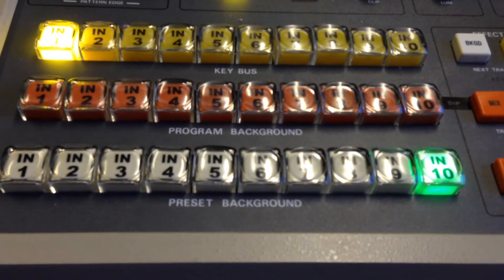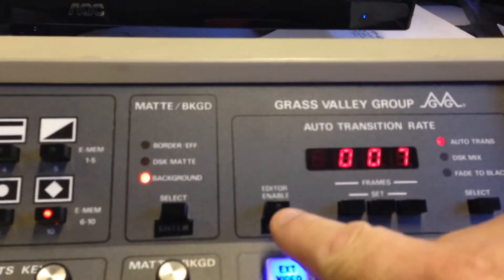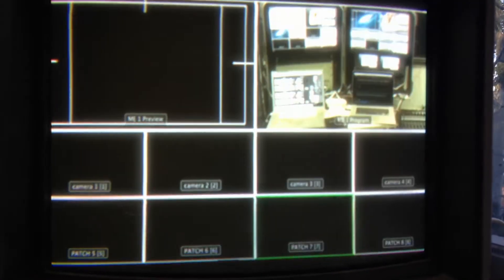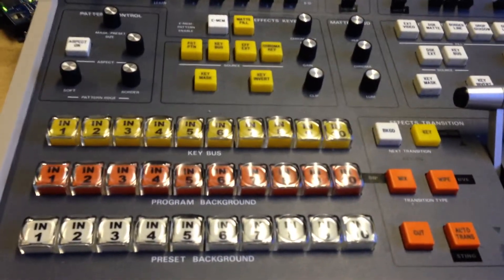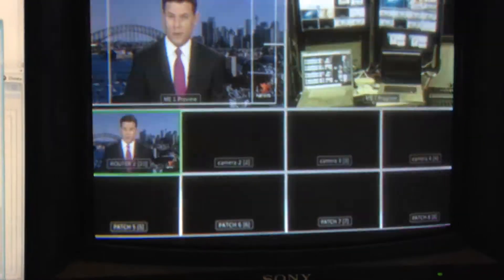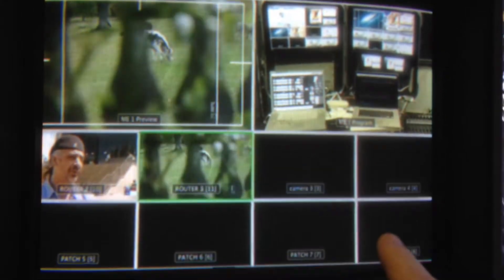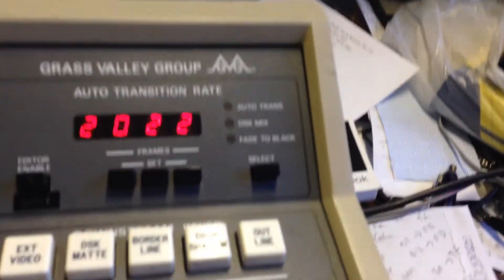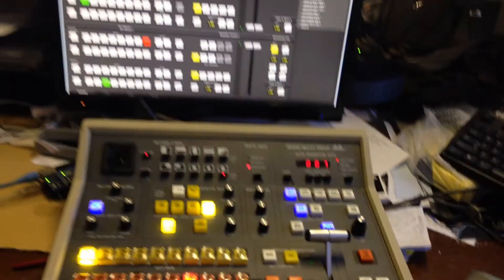pgm pst input mapping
The GVG110 panel has 3 rows of input selection and each row has only 10 inputs. The 'program' and 'preset' rows share the same inputs, and the 'key' row can have its own separate assignment. Key row programming will be discussed at another time.
By using the SHIFT key (editor enable), each of the 10 input buttons can be assigned two different input thus allowing 20 separate inputs.
When inputs 1 to 10 are selected on any of the input busses, the button light will display normally, and when inputs 11 to 20 are selected, the associated button light will flash.

On a 2me ATEM, 37 individual sources are available for mapping, and any of those sources can be mapped into the 20 programmable input buttons on the GVG110 panel.
As each button is assigned, the user selectable input also changes the multiviewers input; so if the GVG110 panels 'IN button 1' is assigned "ATEM input 6", then the ATEM multiviewer input 1 is also assigned input 6.
Obviously what ever is assigned to buttons 17 to 20 (SHIFT 7 to SHIFT 10) will not show up on a multiviewer input as there are only 16 available multiviewer windows on a 2me.

If you are a little confused don't be, it will all make sense when you give it a little thought.

(incidently, I will also be making a 'tally TTL output' available to connect to relays etc and that tally output will also reflect the assigned inputs as you would expect)